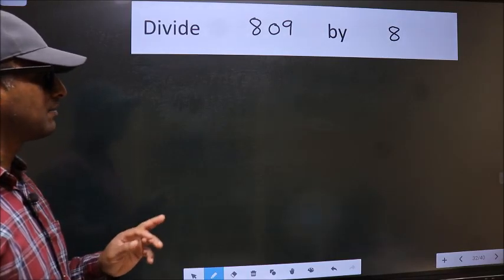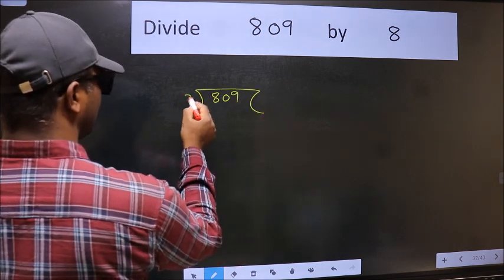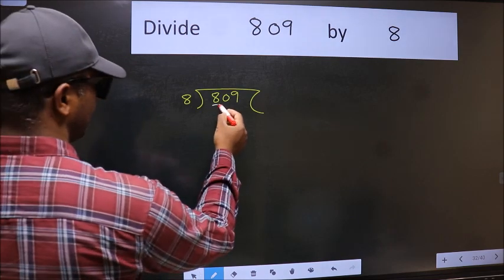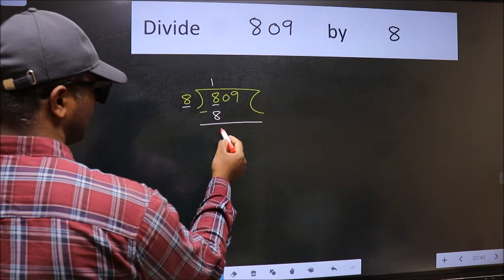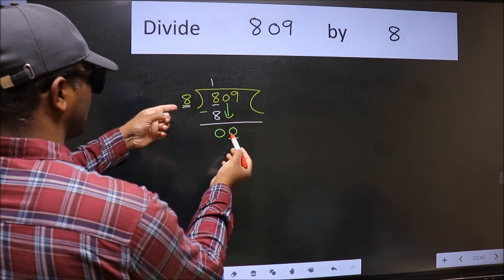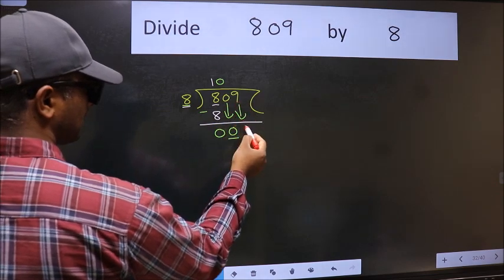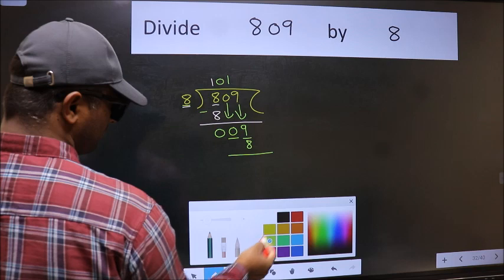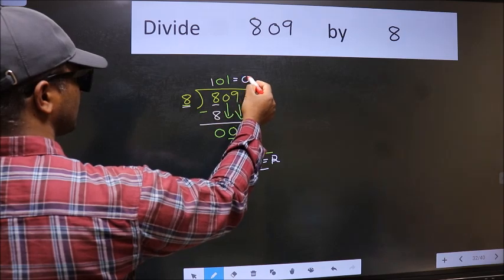Divide 809 by 8 many get this quotient wrong